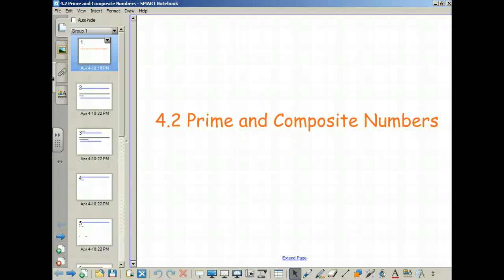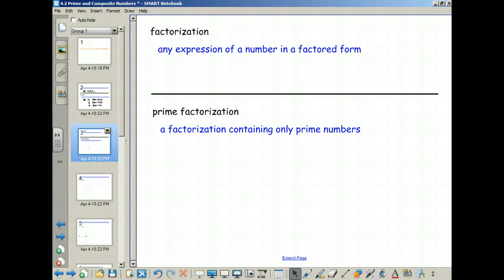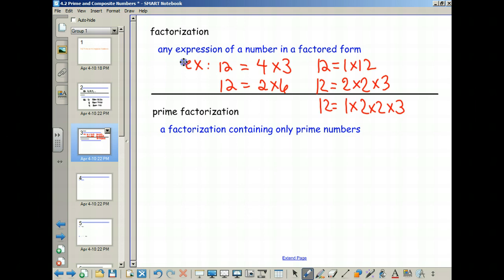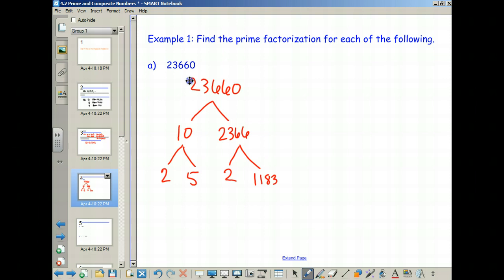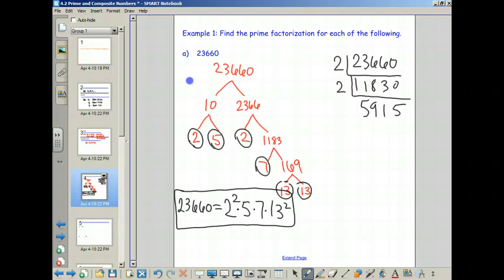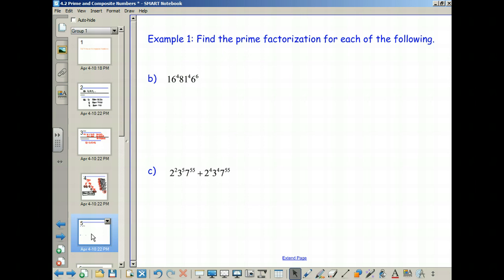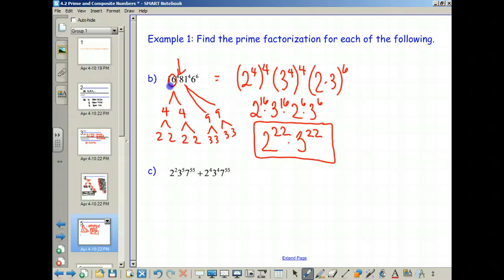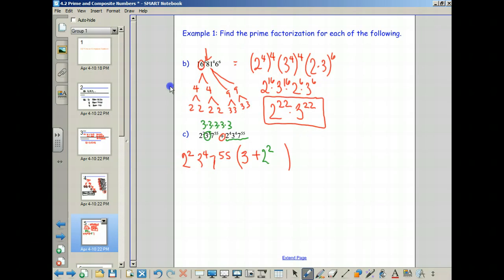4.2 Prime and Composite Numbers (part 1)